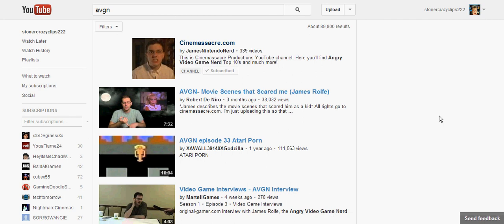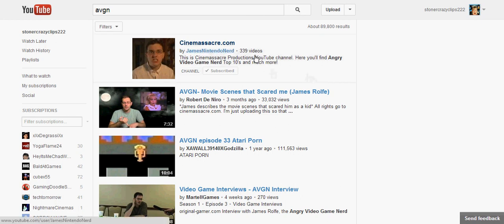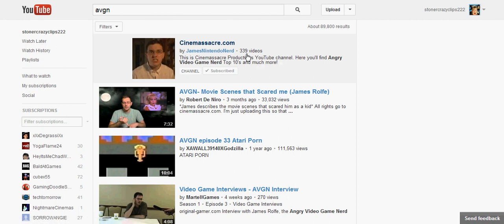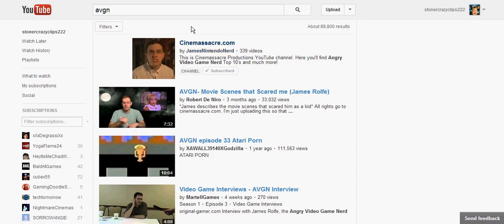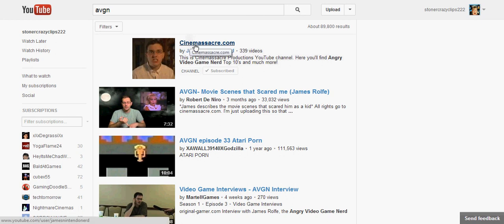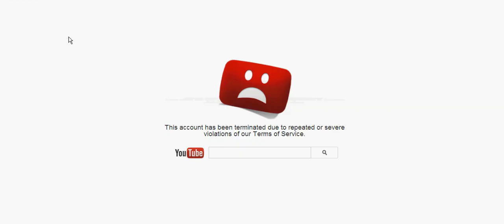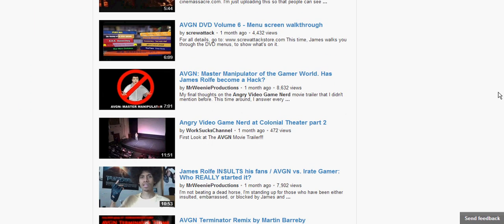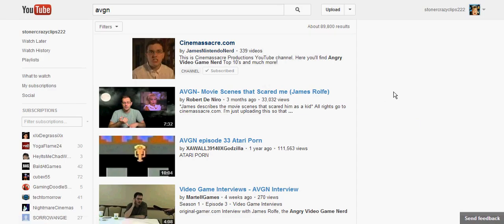JamesNintendoNerd's YouTube Account Terminated/Suspended!? 1/8/2013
This must be a false flagging of some sorts. This has happened to channels like RayWilliamJohnson and others and they got their accounts back shortly after the suspension. But wow, I thought this would have happened to AVGN a lot sooner than it has. No worries, like I said I assume the channel will be back up before hardly anyone notices.